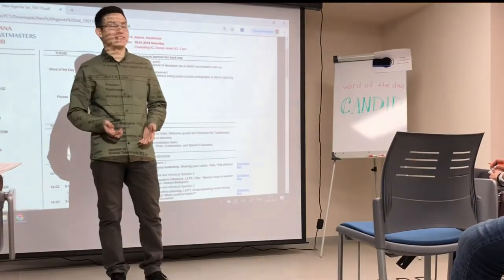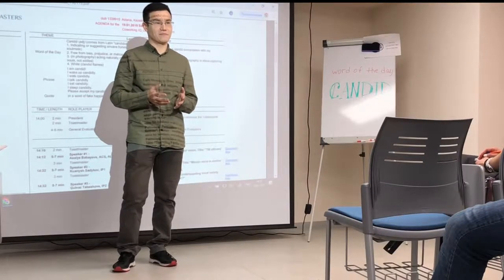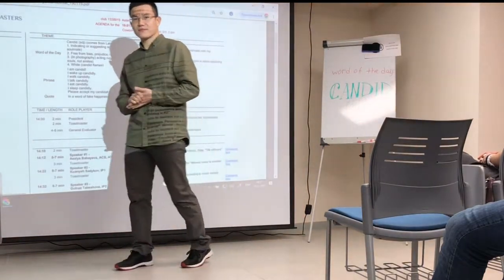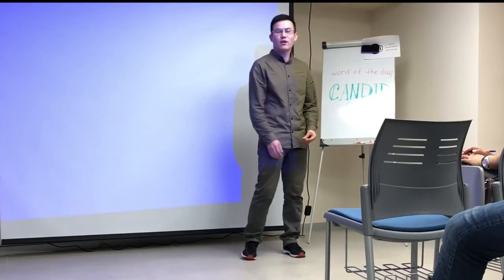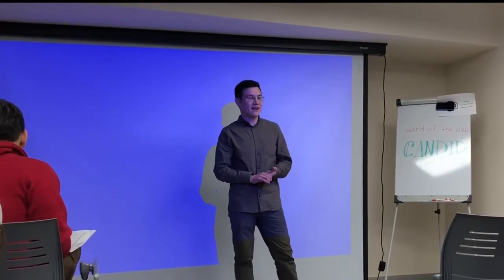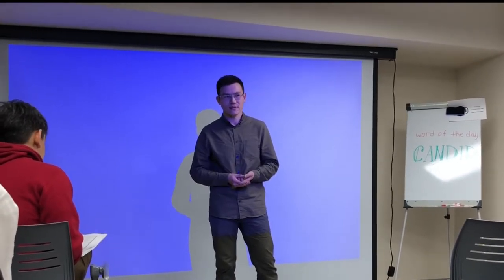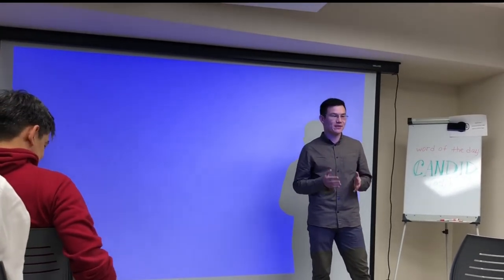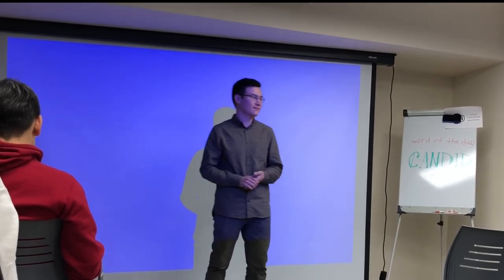19.01.19 | Kuanysh Sadykov Pathways. Persuasive influence. L2.P3.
Mentor - Assiya Babayeva